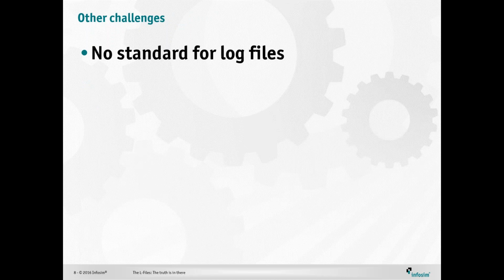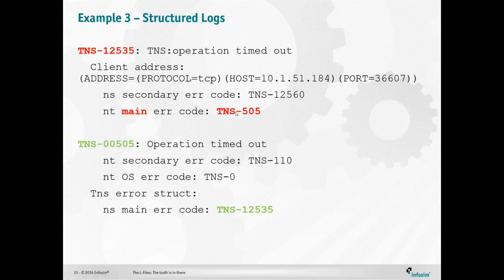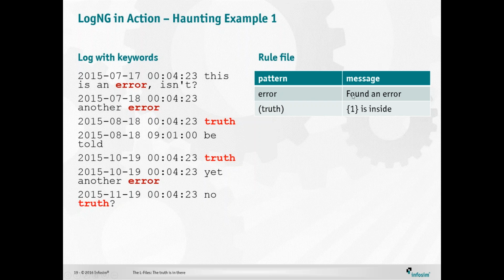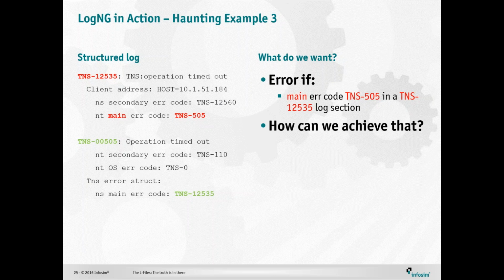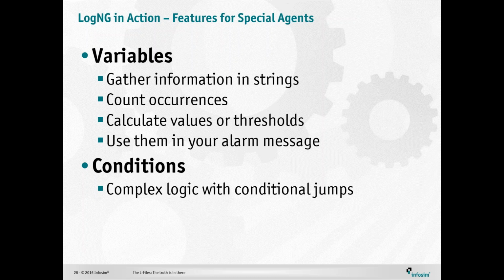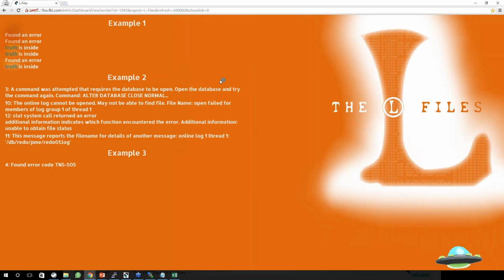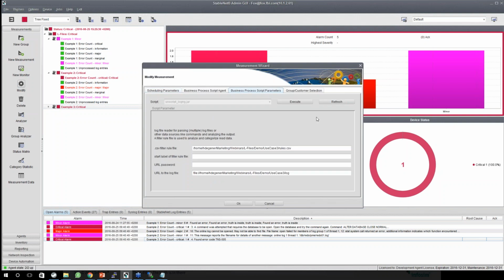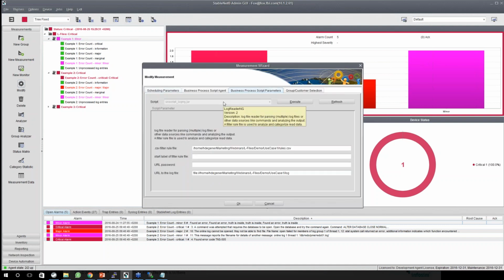GWD 2016-08-25: The L-Files: The truth is in there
Join Hendrik “Fox” Degener, Special Log File Agent at Infosim®,
for a Webinar on the extraterrestrial powers of the LogNG Business Process Script.

This Webinar’s agenda:
• Why log file analysis is an undeniable element in your fault management solution
• How to de-mystify the content of your paranormal log files with regular expressions
• What StableNet® can do to help alienate your log file troubles
• Real life examples of StableNet® LogNG in action